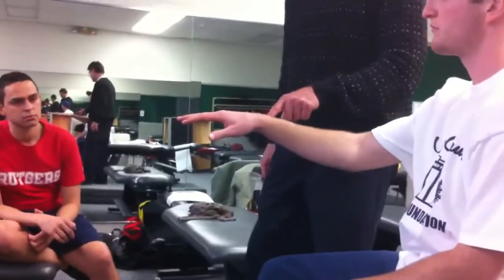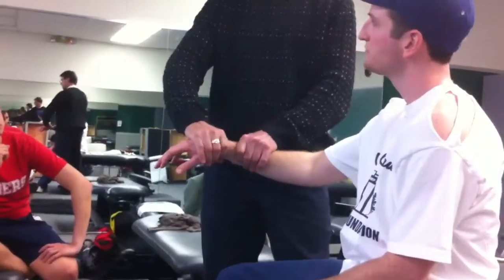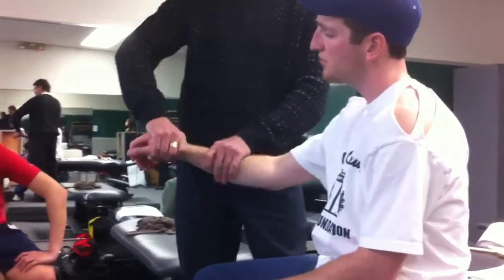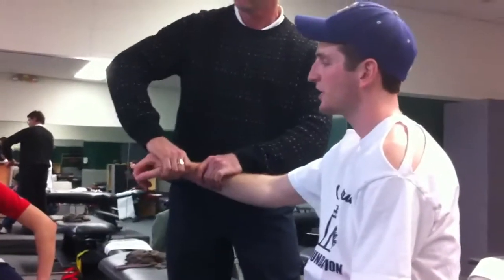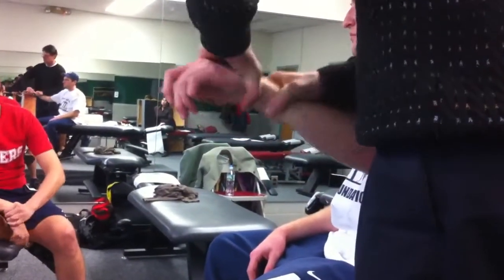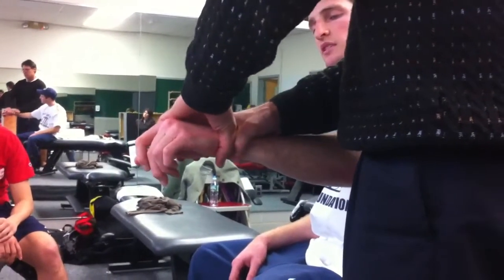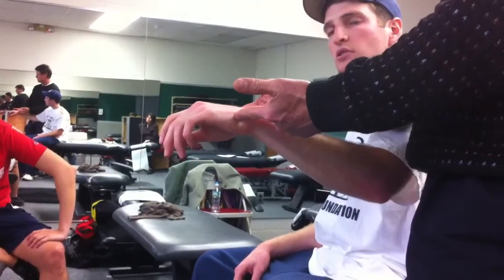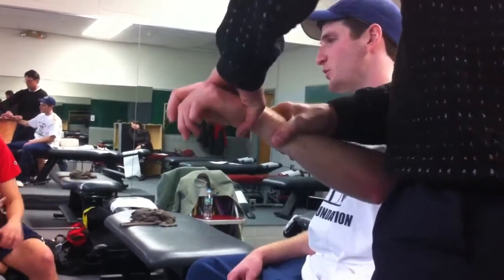POMP of Wrist joint